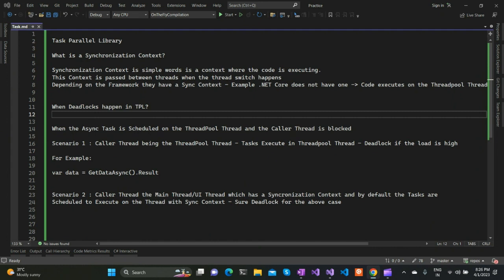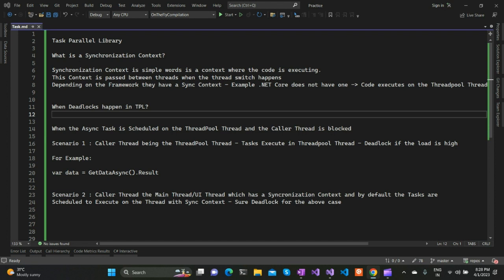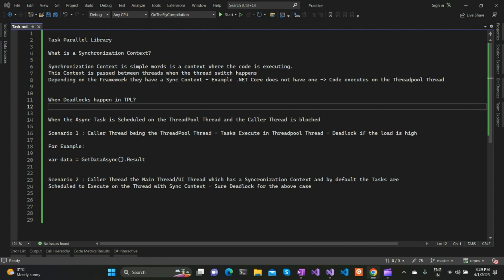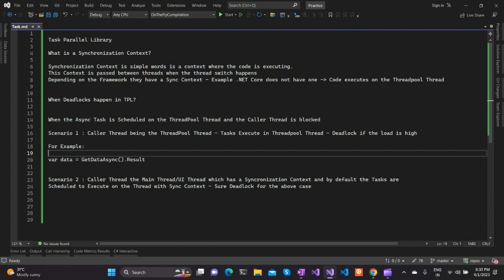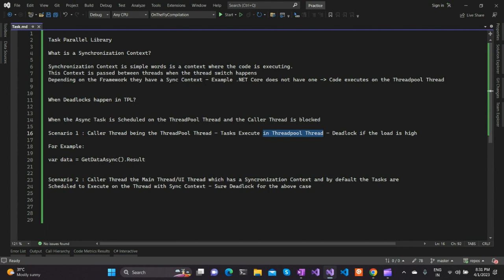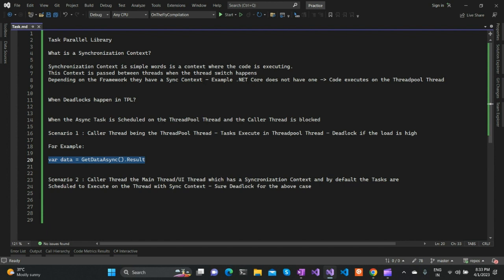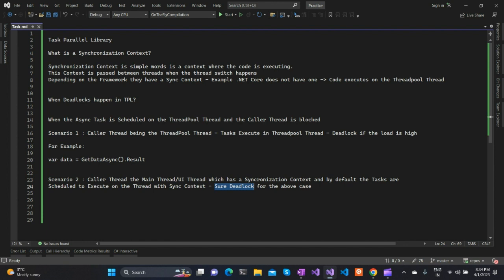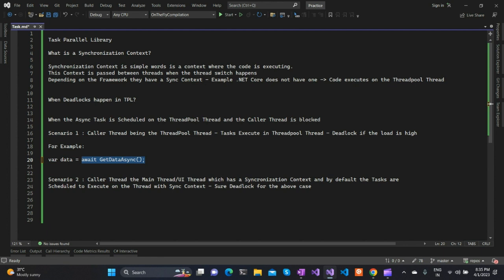Two Proven Scenarios Where Deadlock Can Happen in Task Parallel Library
Describes In Simple Words, Two Scenarios which can potentially result in Deadlock when using the Task Parallel Library in Dot Net.